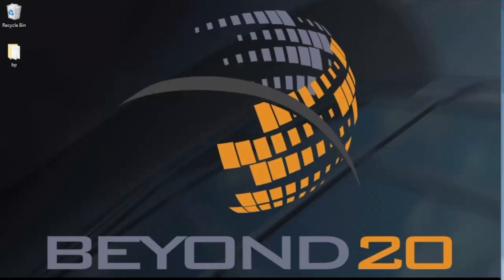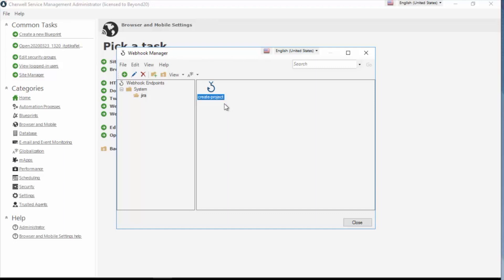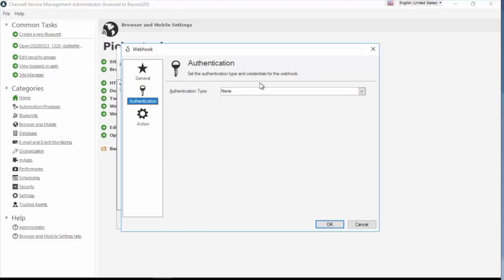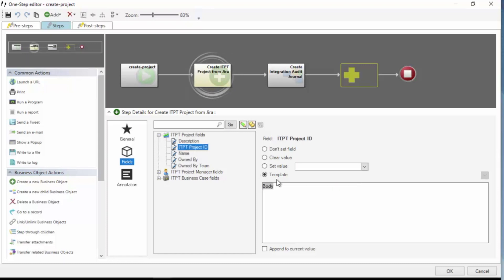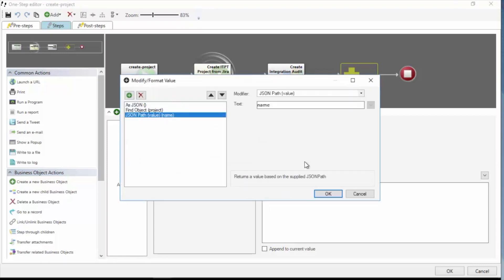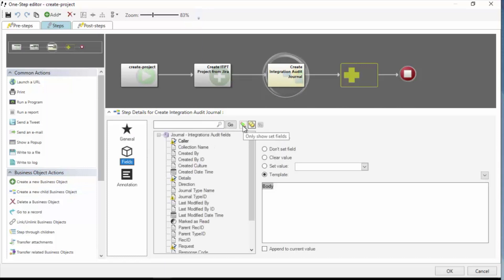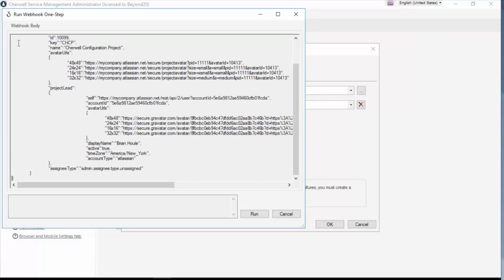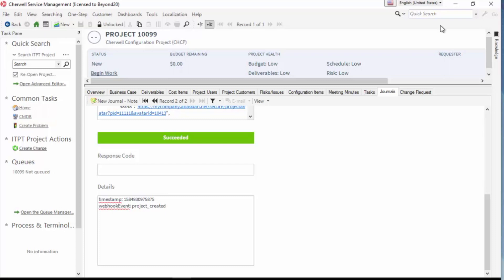How to Setup Webhooks in Cherwell (CSM 10.0)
CSM 10.0 is here. Let's take a look around.